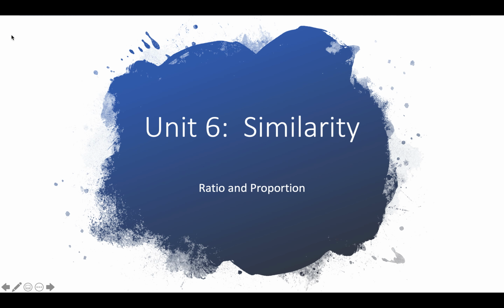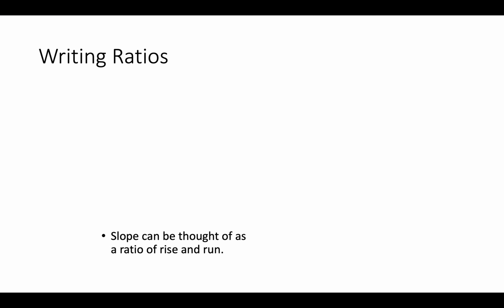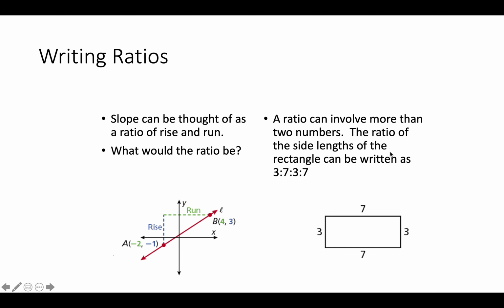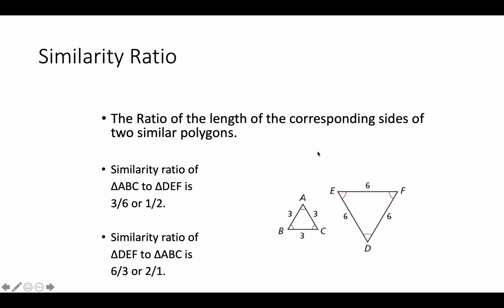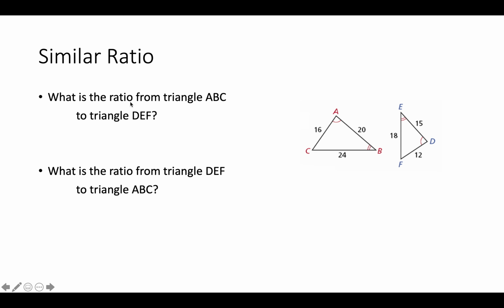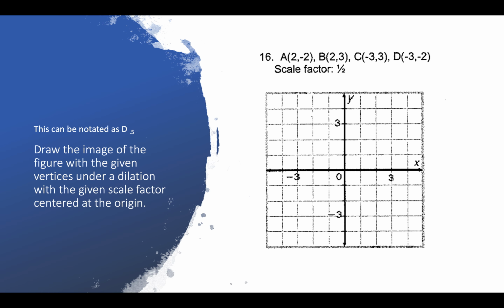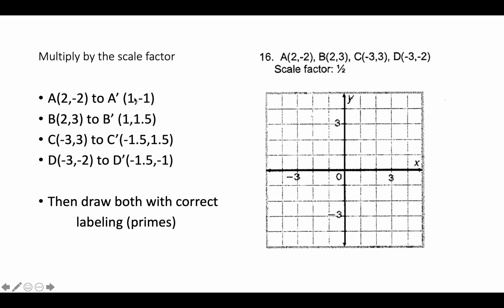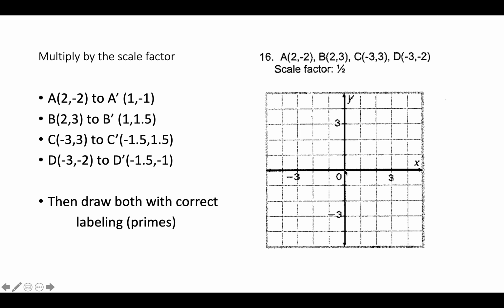6 1 Ratios